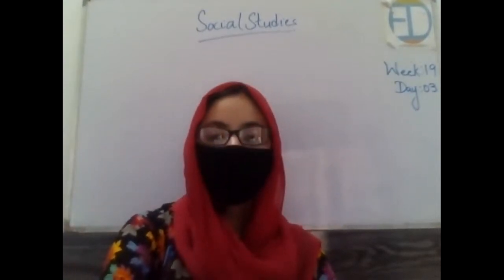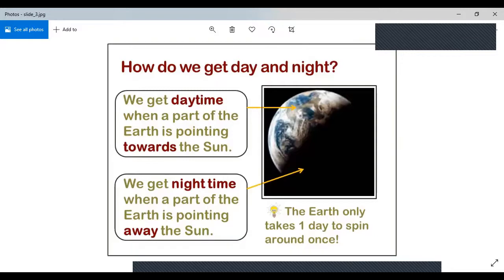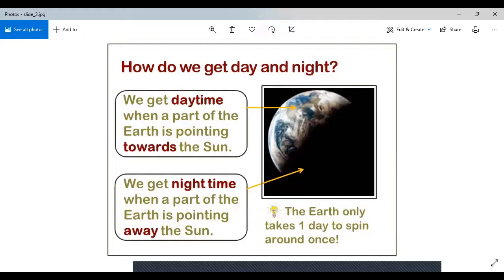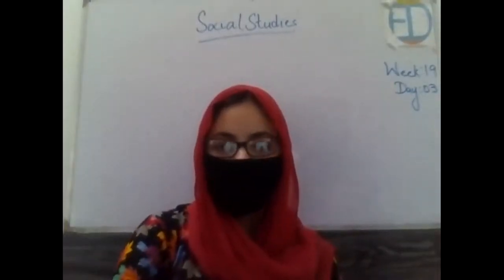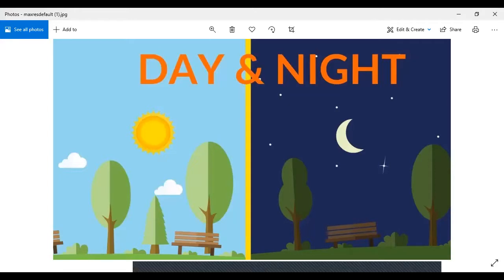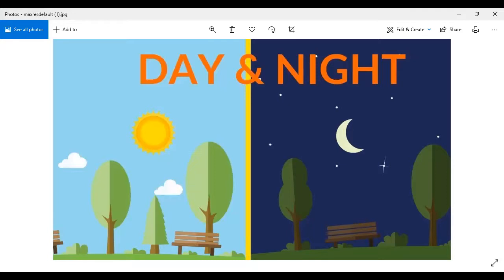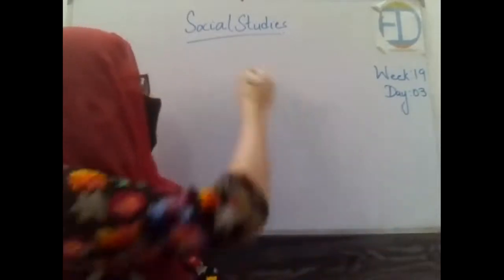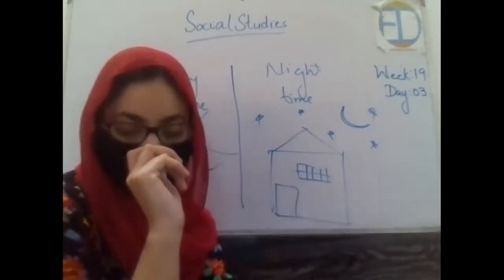Social Studies - Day and Night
Week 19 - Day 3 - Grade  2 - Social Studies  - Ed World - Day and Night